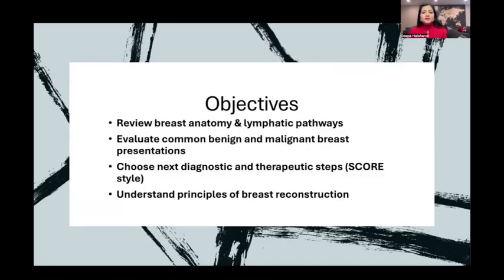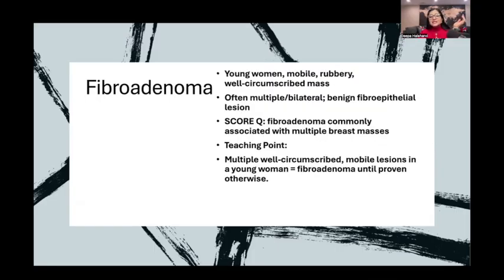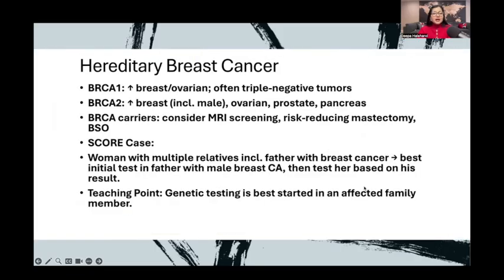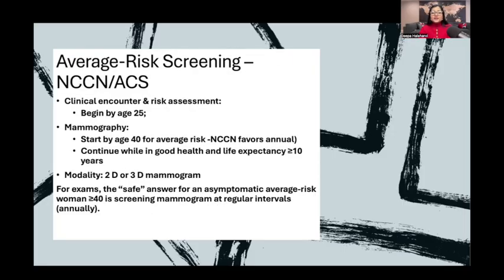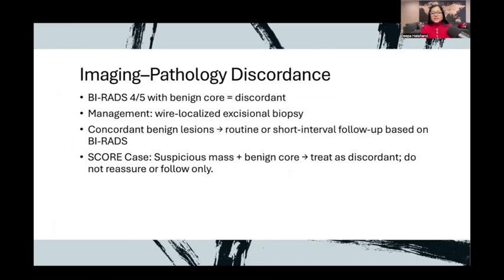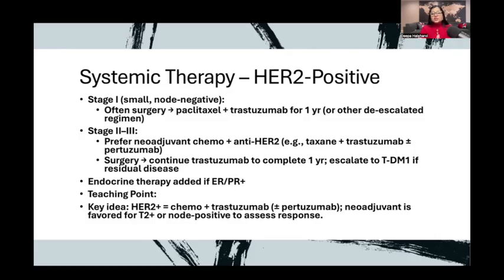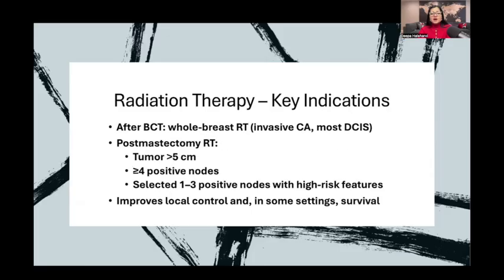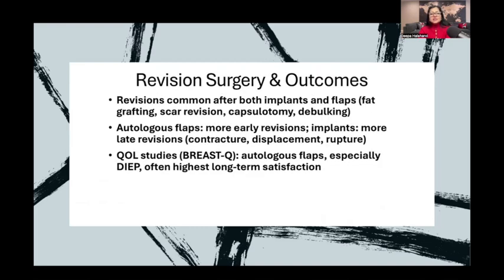Introduction to Breast Surgery for General Surgery Residents.